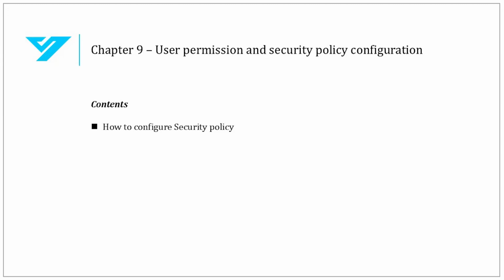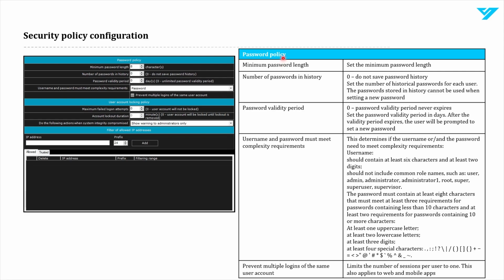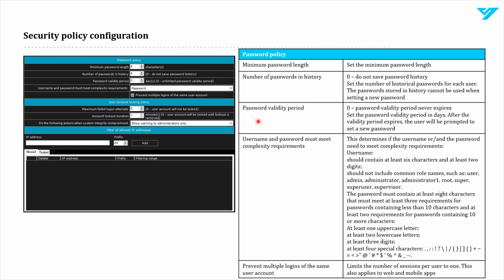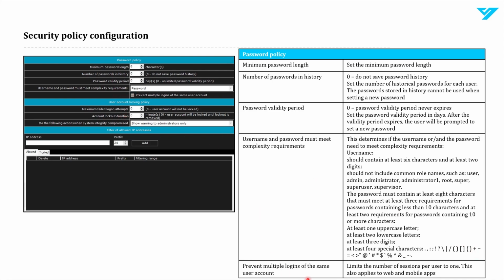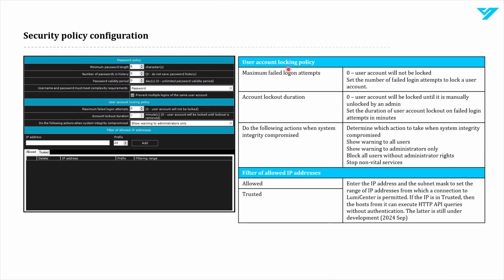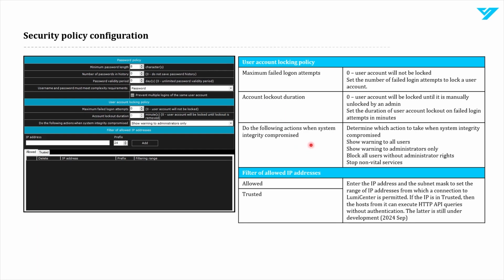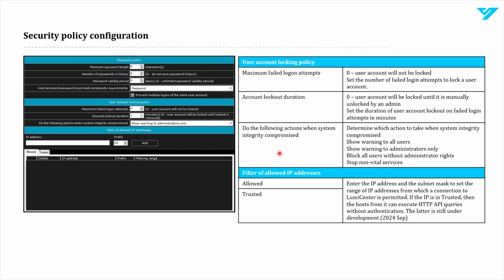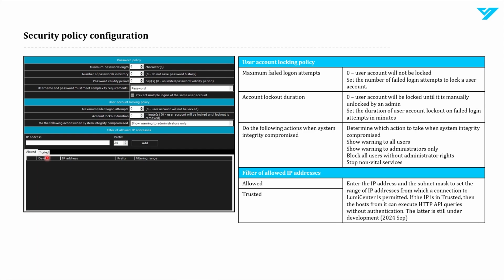9.3 - How to Configure Security Policies